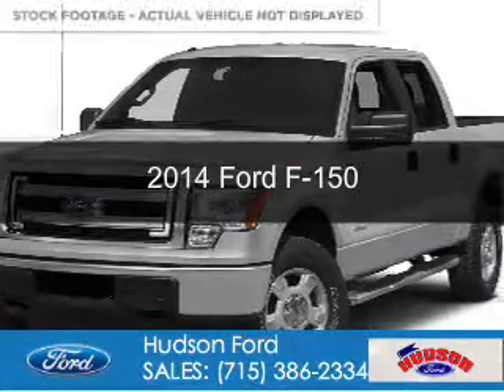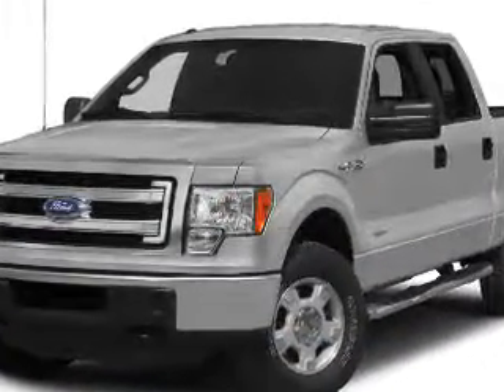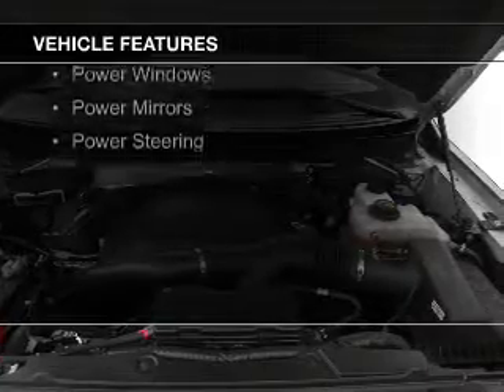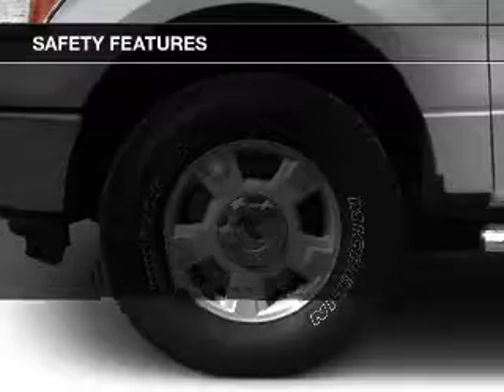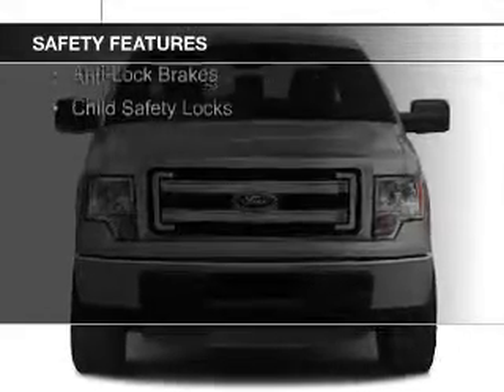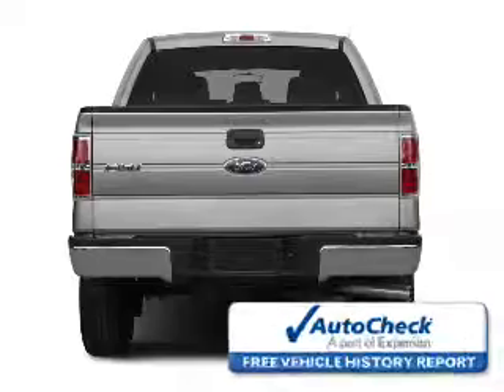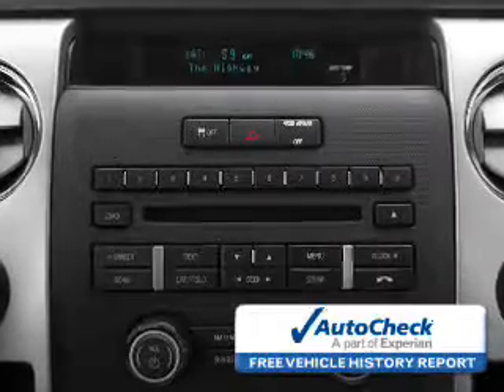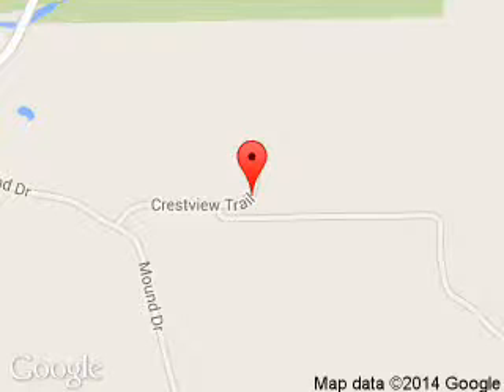2014 Ford F-150 - Hudson WI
Phone:
Year: 2014
Make: Ford
Model: F-150
Trim:
Engine: 5.0 liter 8 cylinder 32 valve
Transmission: 6-Speed Automatic
Color: Silver
Mileage: 50684
Address:
2020 Crestview Drive